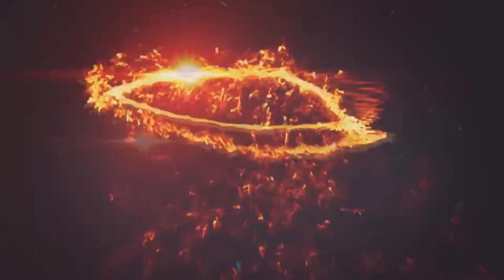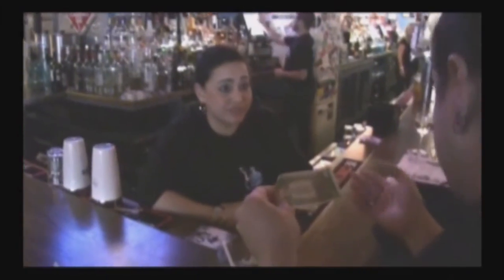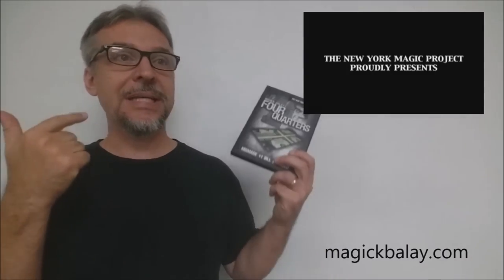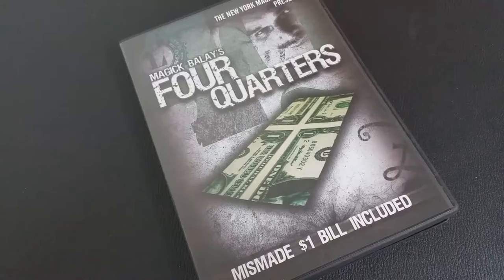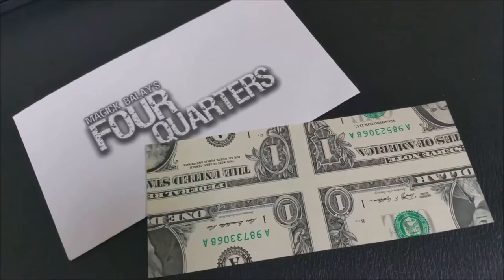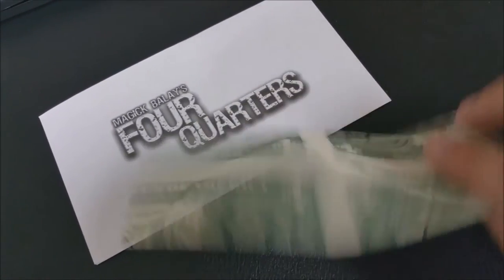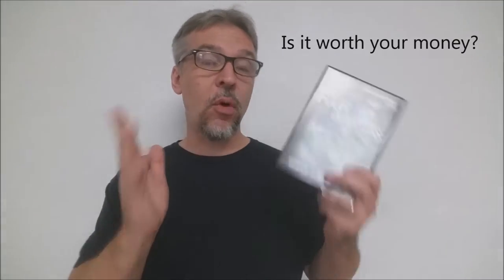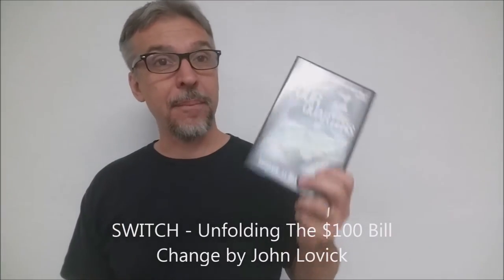Magic Review: Four Quarters by Magick Balay [[ Money Magic ]]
Check out the artist's pages:
➥ NOIXES

Playing Cards
Magic Tricks
Best Magic
Easy Magic
Learn Magic